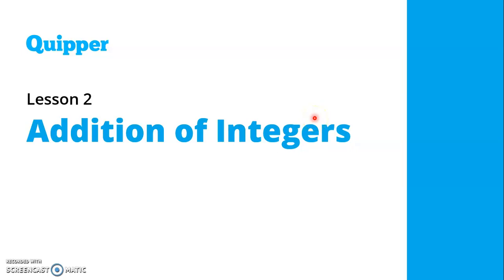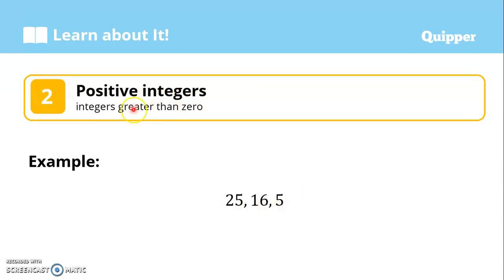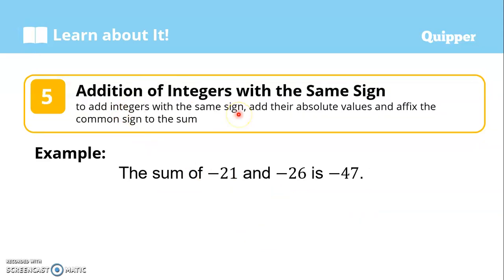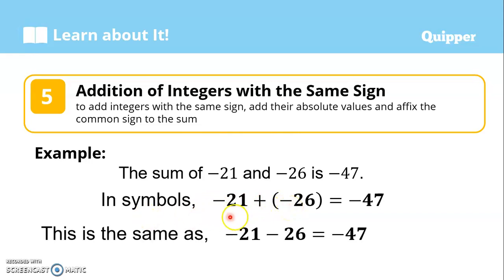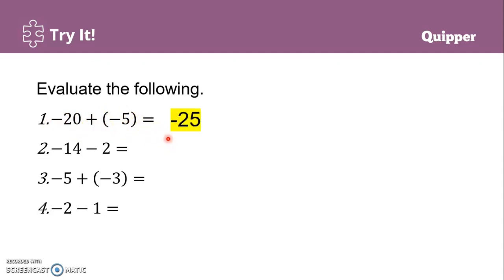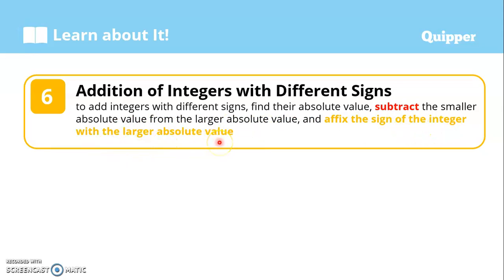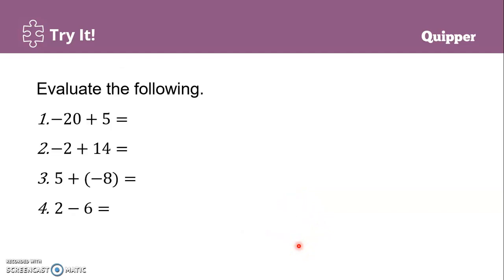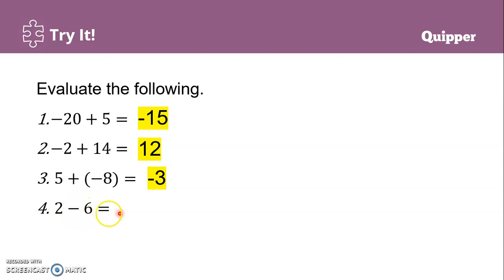Addition of Integers | Grade 7 Math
Integers